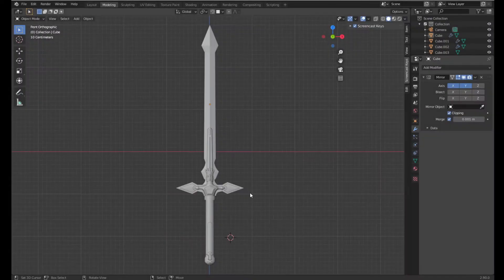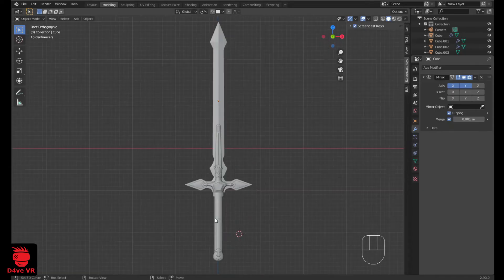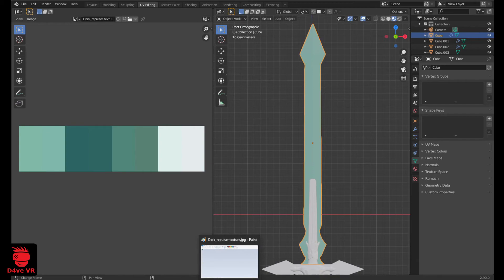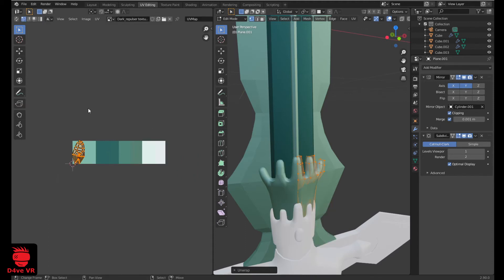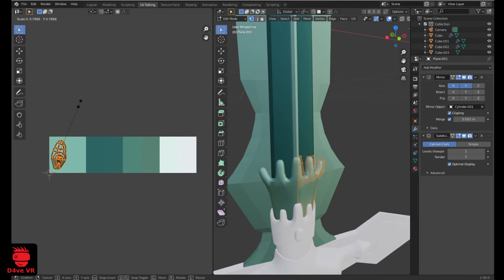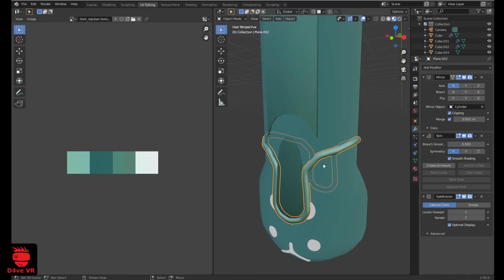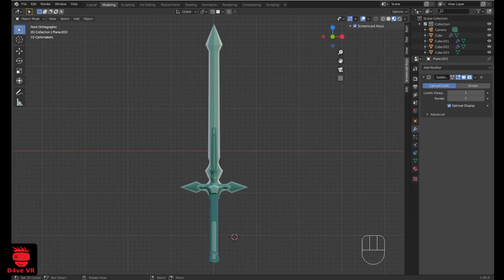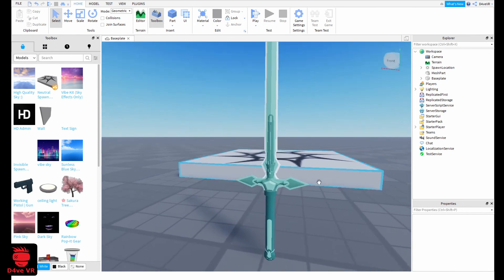Blender Tutorial - how to texture kirito's sword and how to import it to roblox studio.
In this tutorial I teach you how to texture kirito's dark repulser sword from sword art online and how to import it to roblox studio.